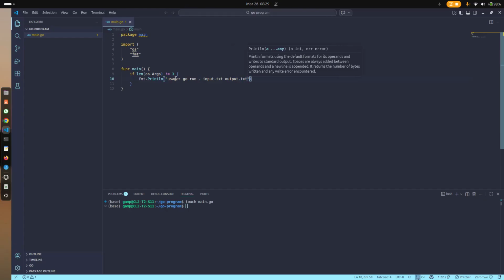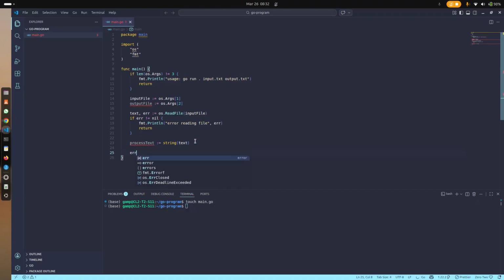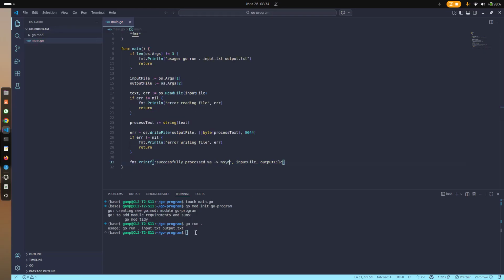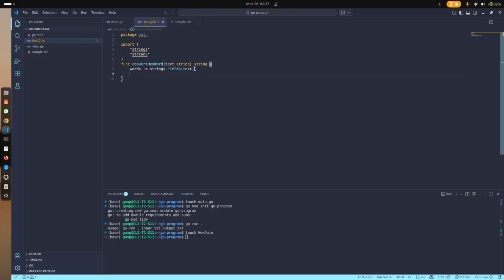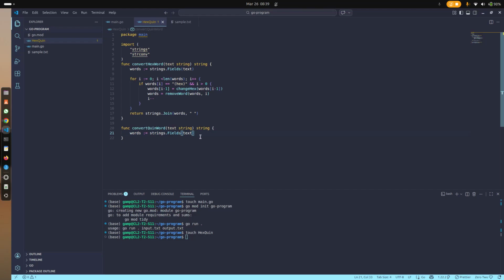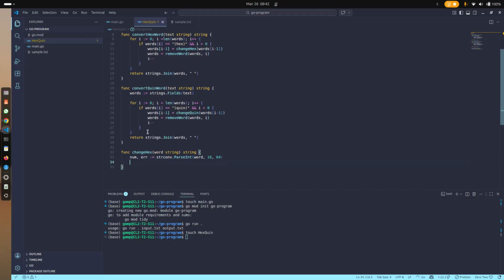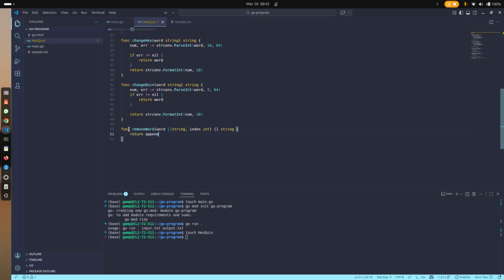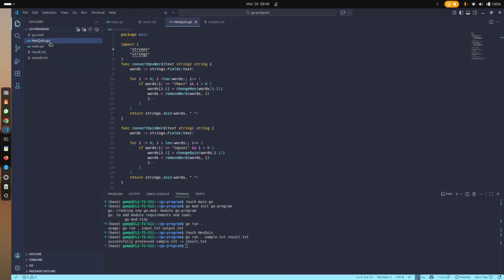How to convert Hex(base16) and Quin(base5) words in go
In this video, I explained how to use VS Code for  projects, with key references to arguments and how to manage them. I also demonstrated how to modify some strings in a .txt file. Please make sure to review our task and follow the steps mentioned. We need to ensure everyone understands how to use these tools effectively. Thank you for listening!